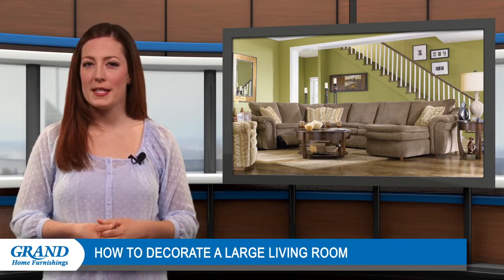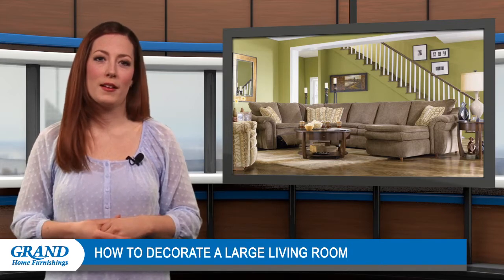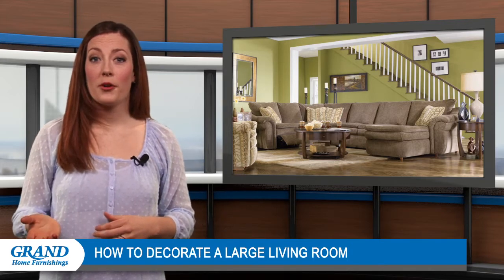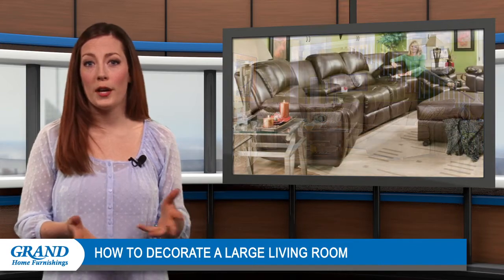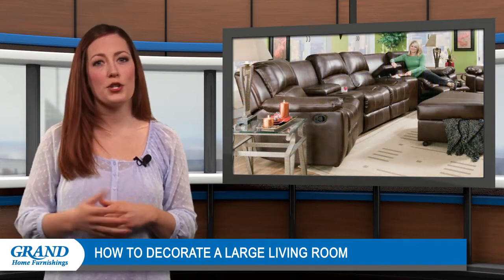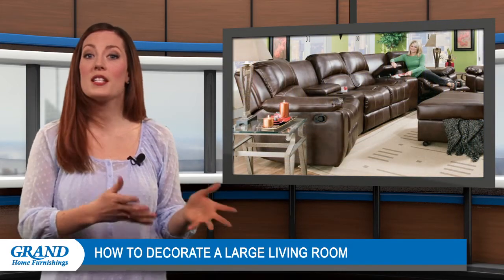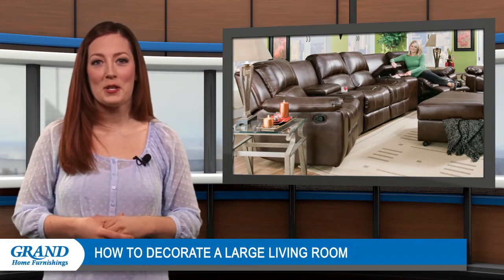How can you effectively decorate a large living room?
Large living rooms offer plenty of space for entertaining and relaxing with the family. However, decorating them can be challenging if you don't take the right approach. Remember these design tips when you decorate a large living room to ensure your space is functional and stylish.

Check out our blog for more design tips from Grand Home Furnishings!